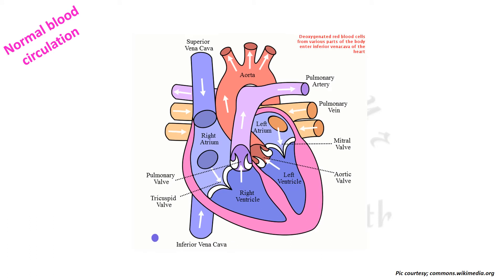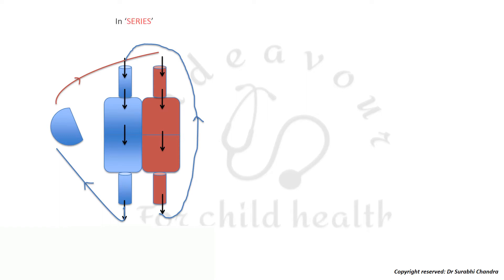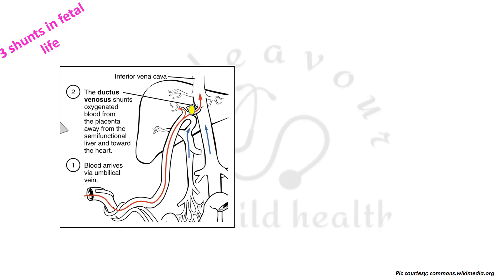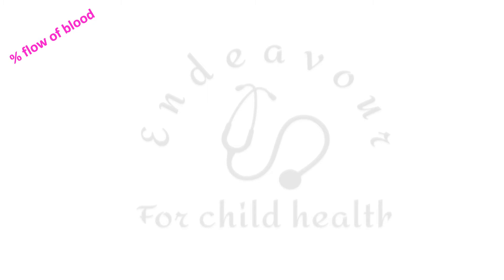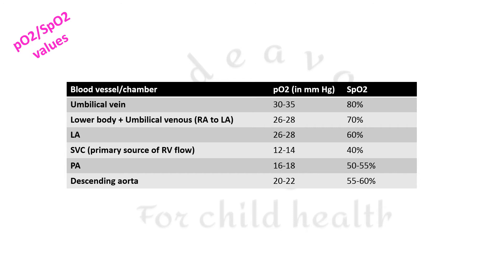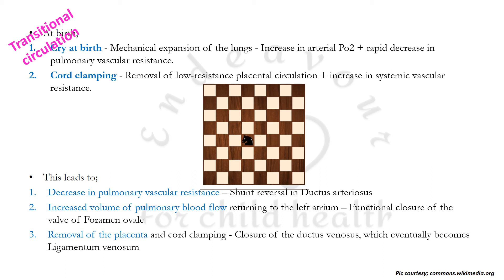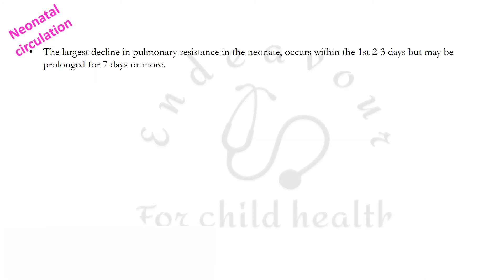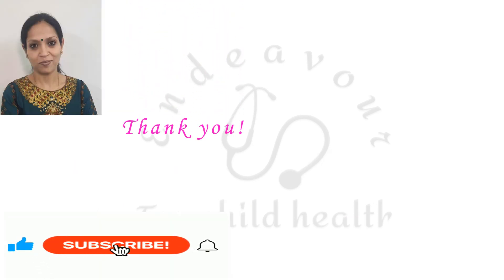Fetal circulation - with Illustrations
An overview of fetal, transitional & neonatal circulation with illustrations